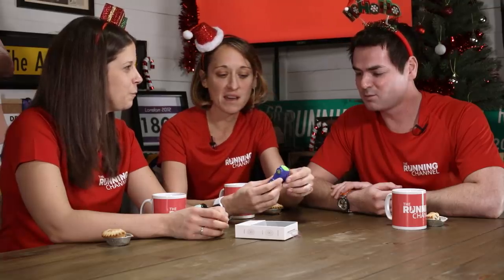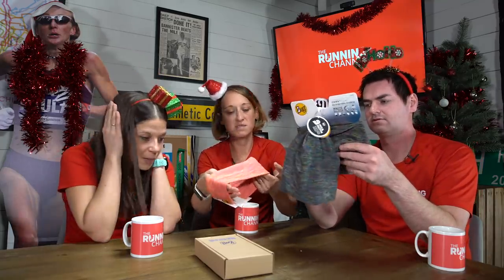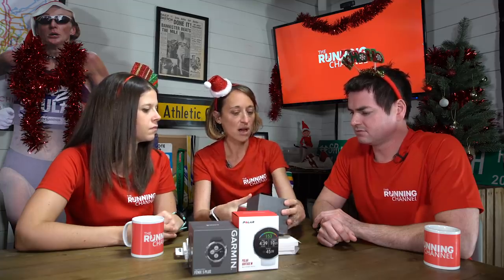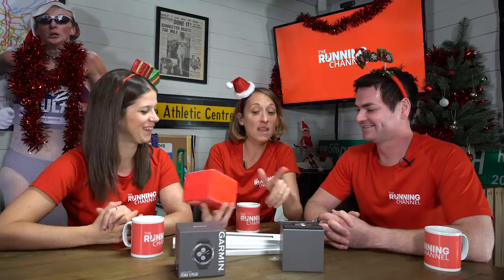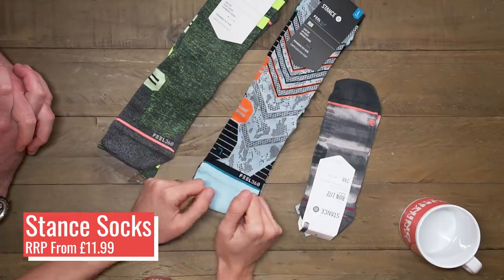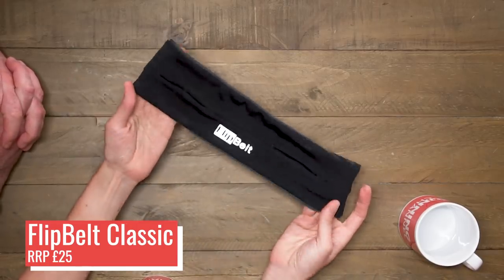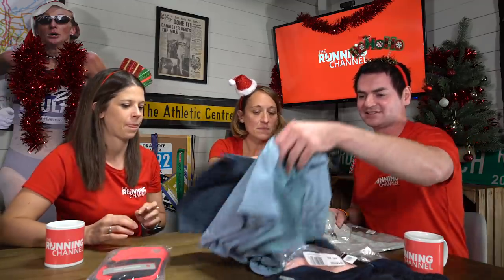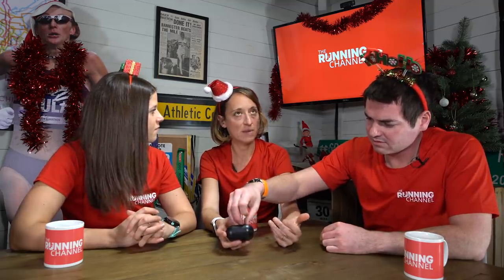Christmas Present Ideas For Runners | The Running Channel's Gift Guide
A roundup of some of our favourite running products to give you a few ideas of what to buy the runner in your life this Christmas - or drop some hints yourself -  no matter your budget!

Beryl Pixel

Million Mile Light

Proviz REFLECT360 Women’s Running Jacket

Jaybird ‘Run’ Headphones

Garmin Vivomove HR

Garmin Fenix5 Plus

Polar Vantage M

Stance Socks

SueMe Underwear

FlipBelt Classic

New Balance Men’s Printed Max Intensity Short

New Balance Men’s Printed Impact 5 Inch Short

New Balance Women’s Captivate Tank

New Balance Men’s Heather Tech Short Sleeve

Read this far? Thanks! We would really appreciate it.